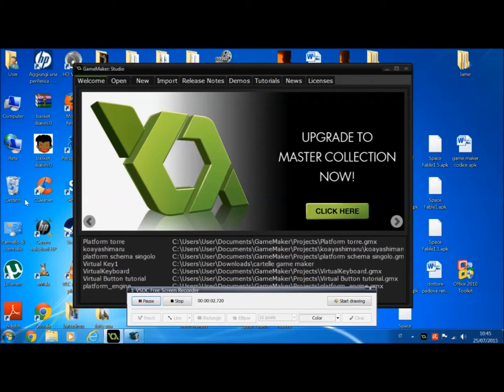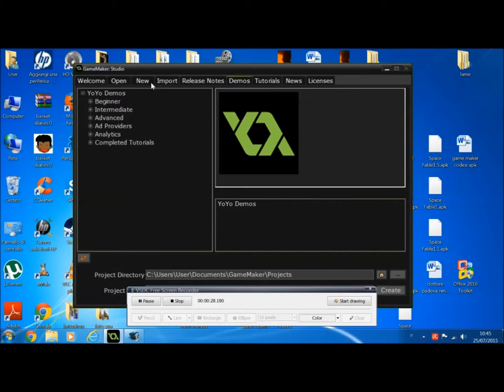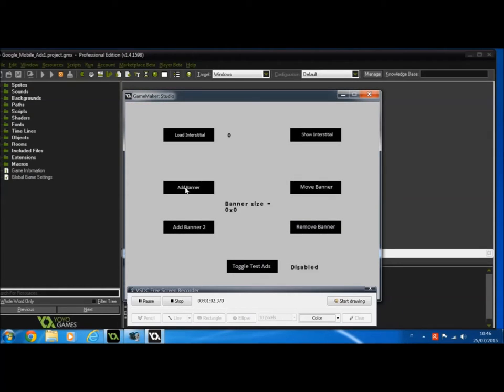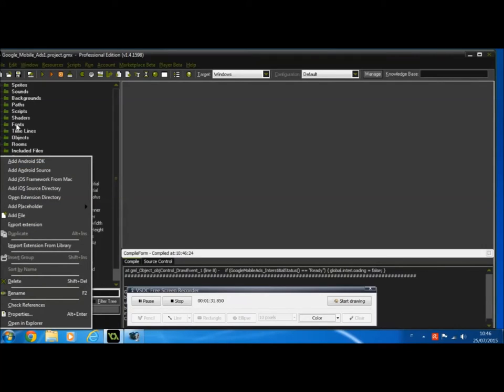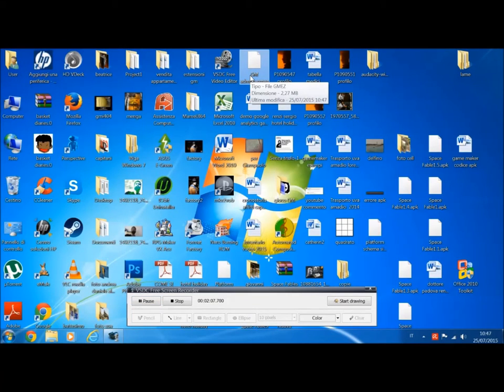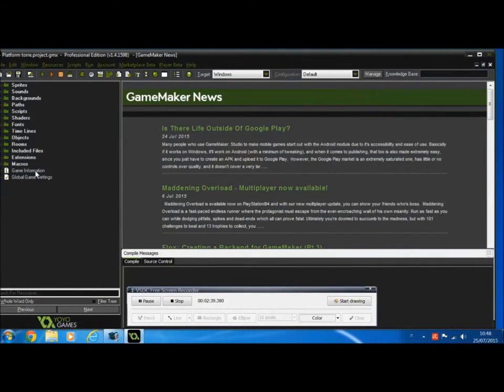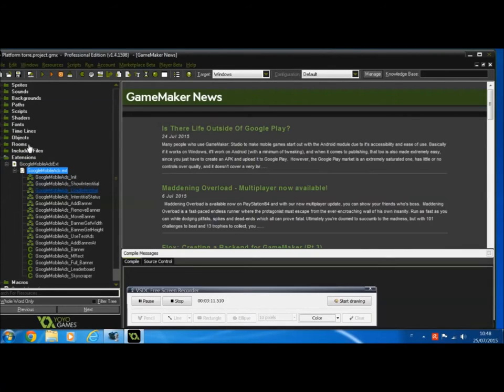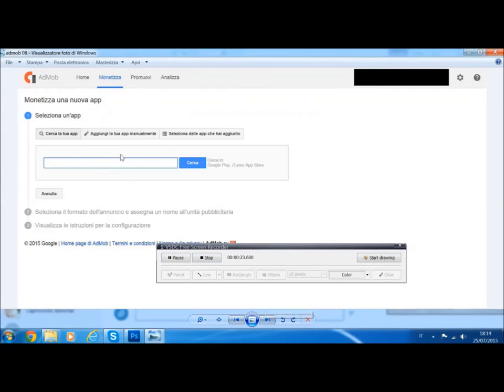tutorial interstitial GameMaker (english)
I explane how to enter a interstitials in Game Maker.

I do a new tutorial for interstitial. it is litle bit better than the video you are watching now. if you want check it